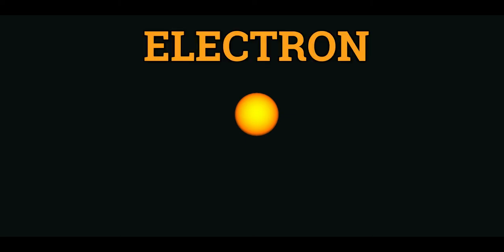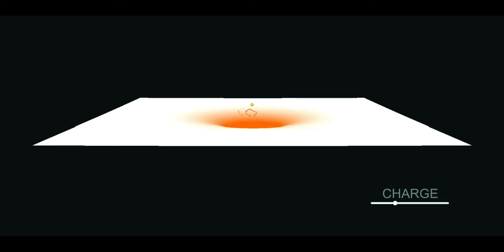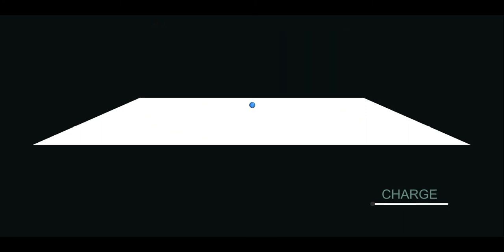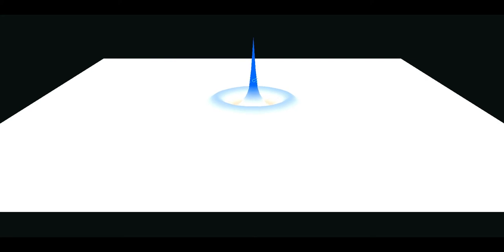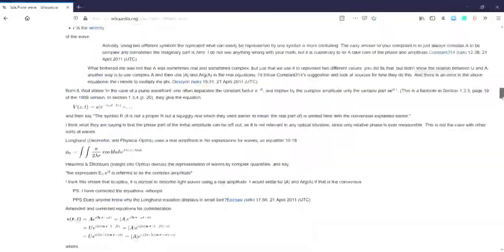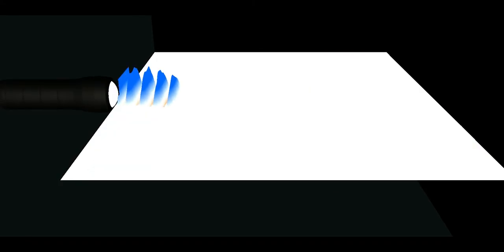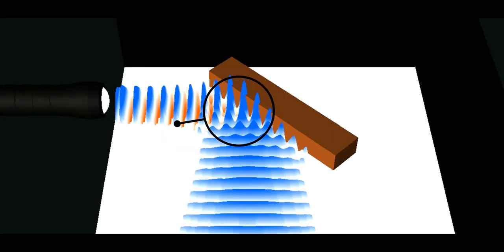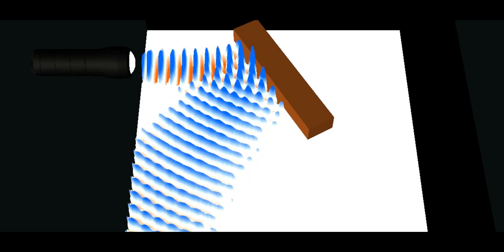2D ELECTROMAGNETIC FIELD SIMULATOR - PHYSICS COURSE in UNITY #4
In every episode of this series, I add more details to the science of light. It takes a lot of time and effort to create a functional 2D electromagnetic simulator where I can simulate spherical waves, plane waves, interference, materials with different indexes of refraction and so more.

Here you can find my Instagram account, you can write to me whatever you want

Here you can find the link to GitHub.

My special thanks to Cavelab for its help!